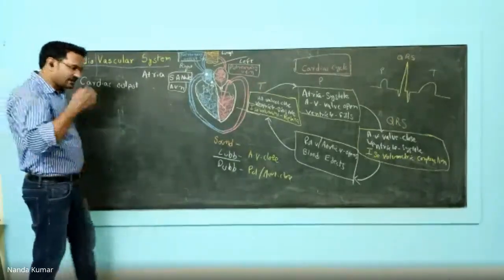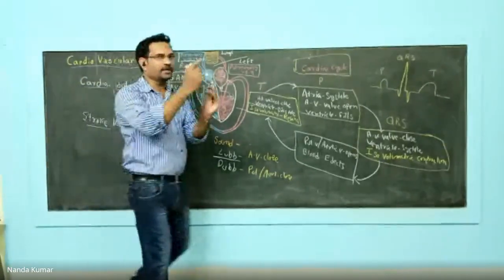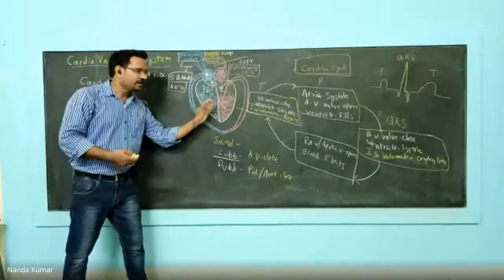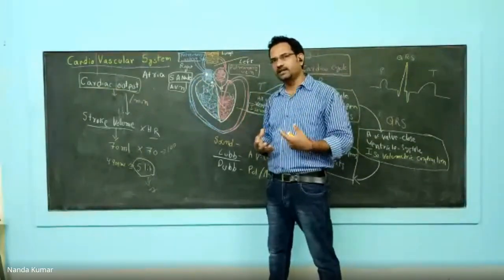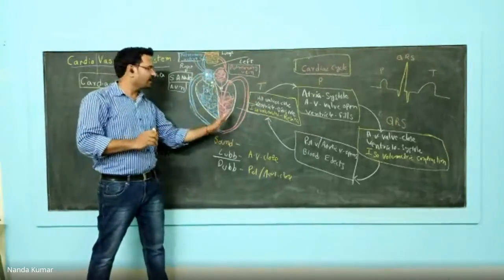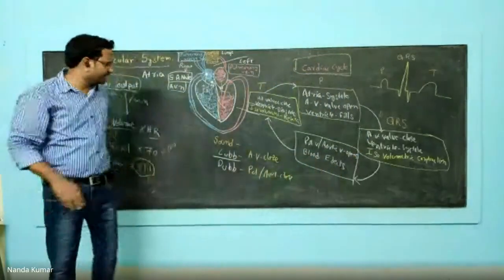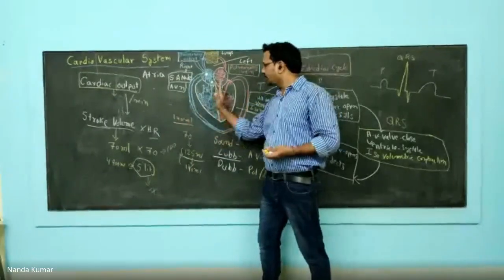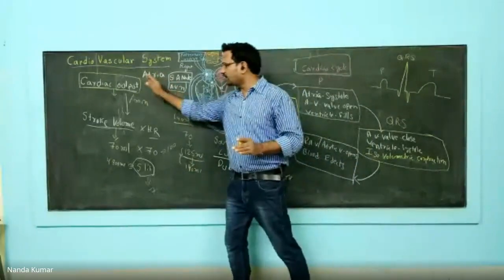Cardiac Output ; Stroke volume ; Heart rate [ Heart failure, Arrhythmia ]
This video is about Cardiac Output. The heart efficiency is measured by Cardiac Output. Cardiac out is the product of Stroke Volume and Heart rate. How the work out or anxiety effects Cardiac out put is explained.